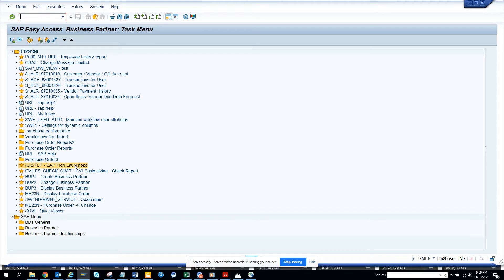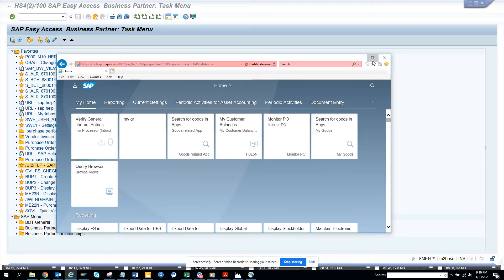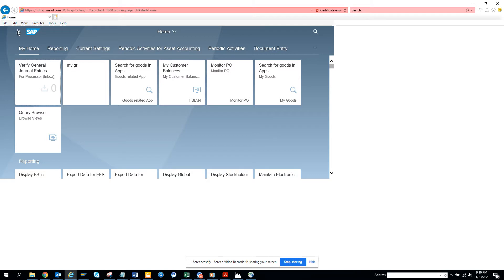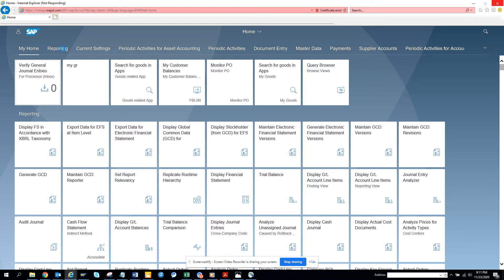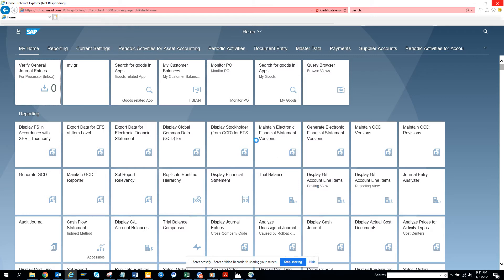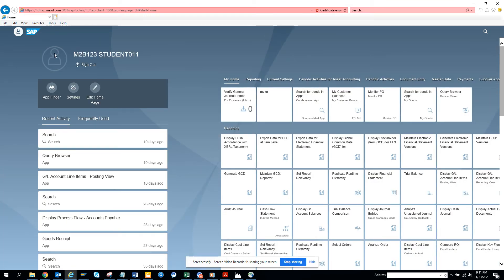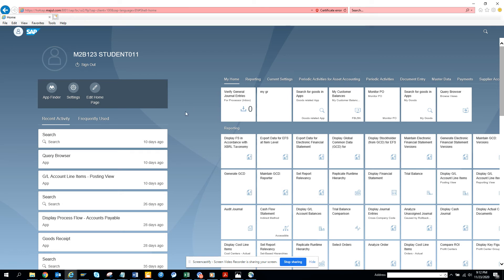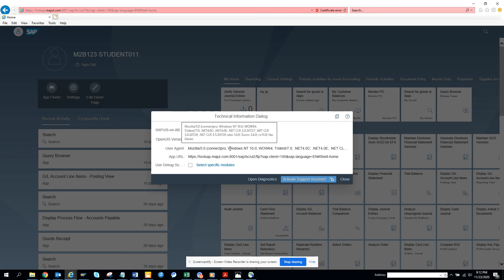SAP ABAP:SAP Fiori how to check current SAPUI5 Library Version on ABAP System from Fiori?